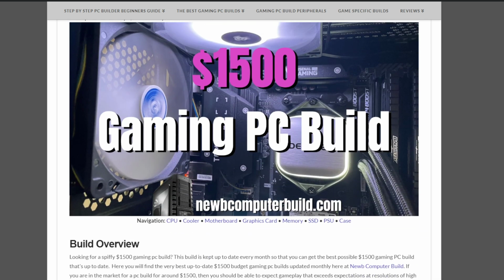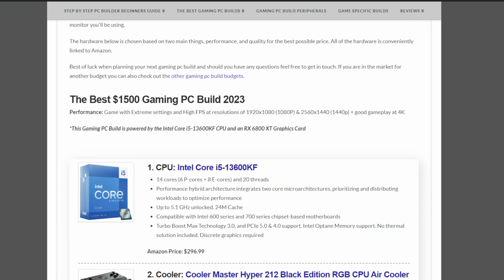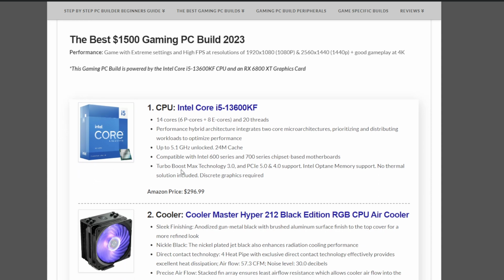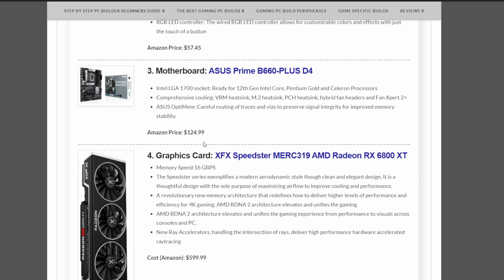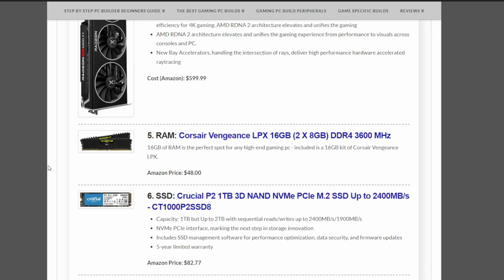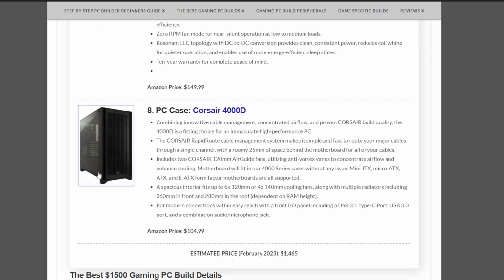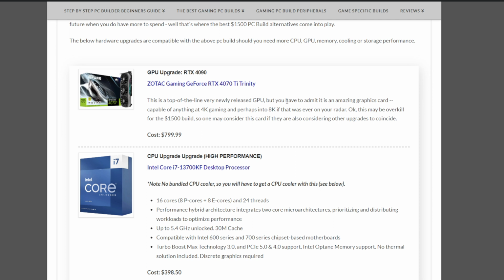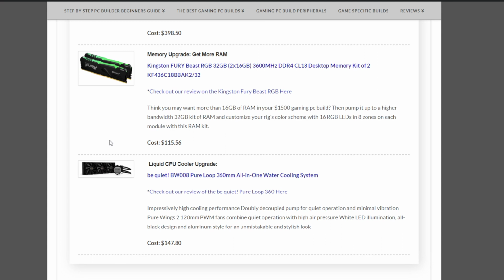The Best $1500 PC Build for Gaming. Updated: February 2023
Here's the best February 2023 $1500 Gaming PC Build. This PC will play any PC game out at max settings.

Bringing you Monthly Gaming PC Builds and Gaming PC Info.